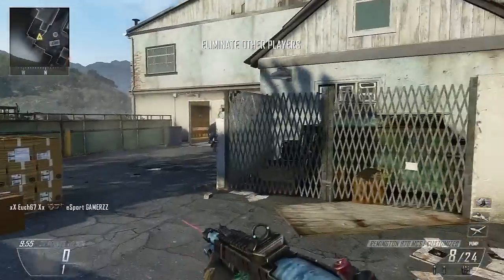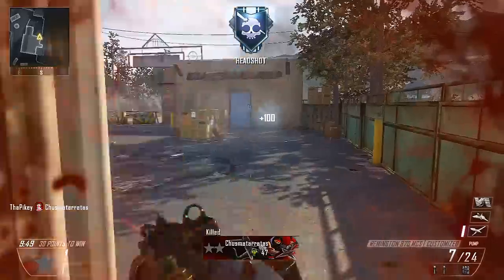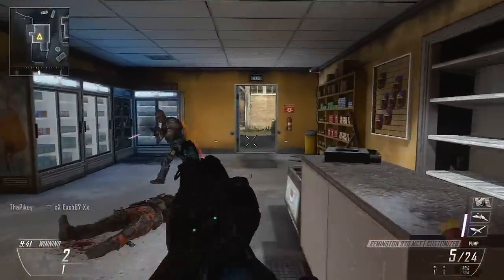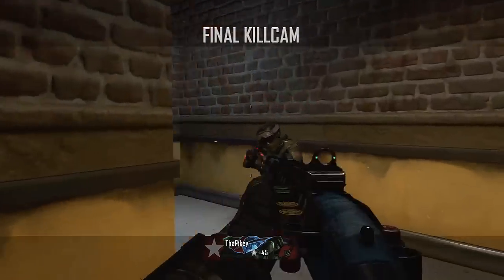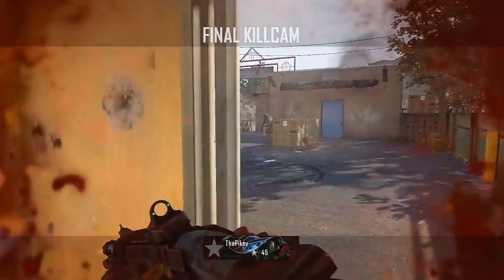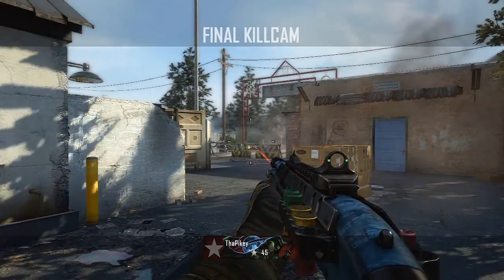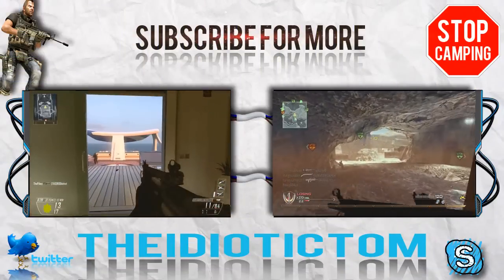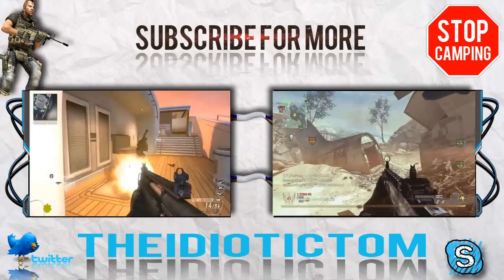Black Ops 2: R870 Shotgun FFA + Braces Off!